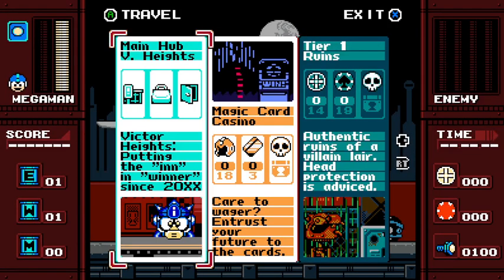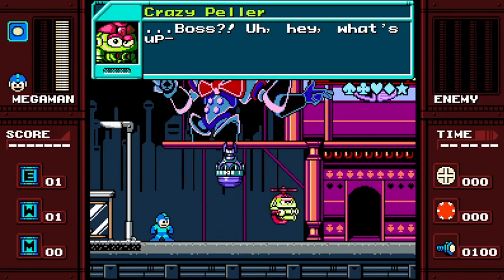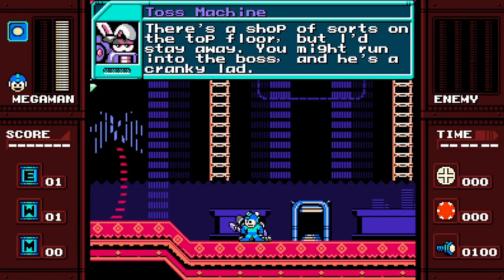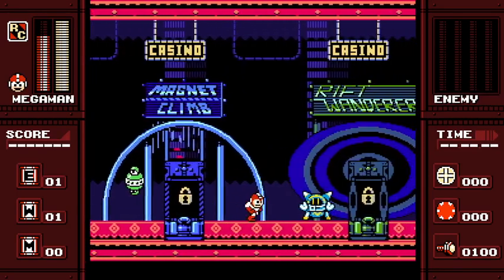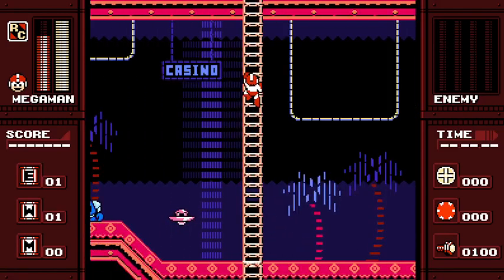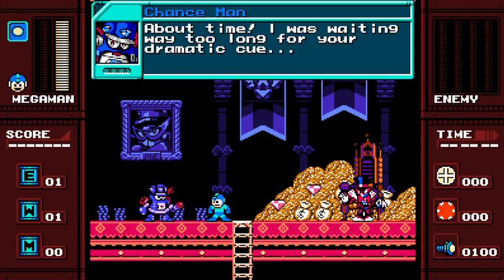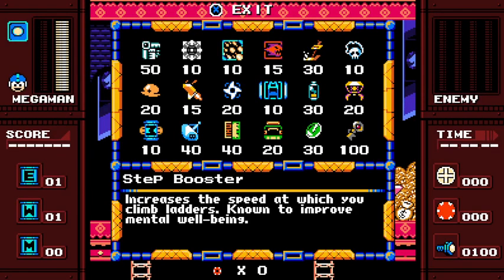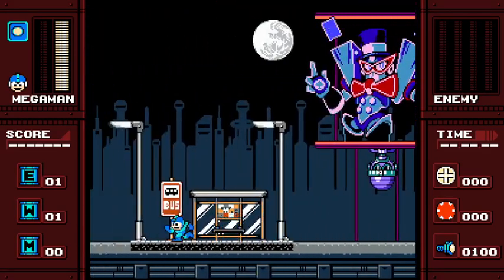MAGMML3 #4 - I'll Bet There's Something Special About This Place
I swear, next time we'll ACTUALLY start contest entries.  But I told you there was a lot to cover here!  The Casino has some minigames to play, but it serves another very important purpose: our upgrades shop!  And this time, it's not Bolts we need for those, but Trickster Tokens.  You all know what I'M getting first, but it'll be a bit before I can - 50 Tokens won't be hit until sometime in Tier 3.  As for the minigames, I'll come back for those later!  In some cases, it's not like I have a choice.